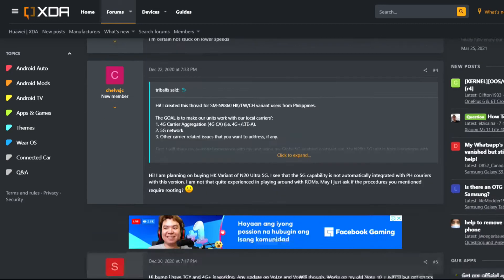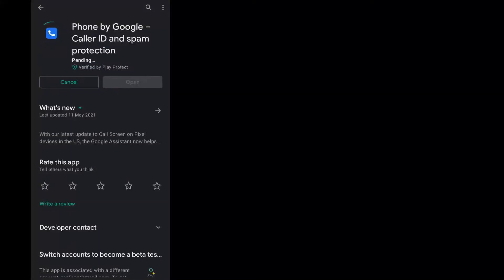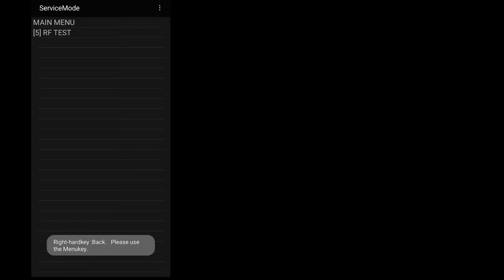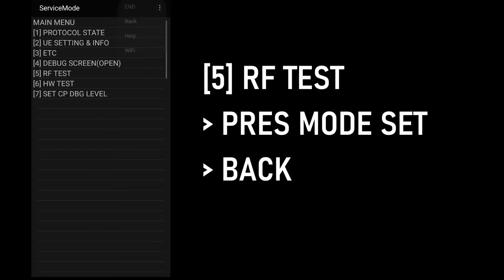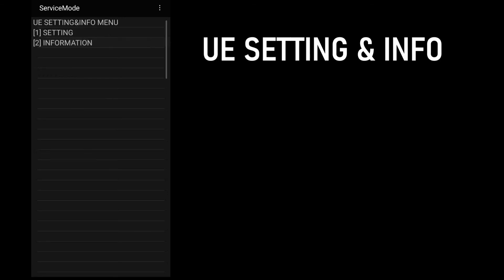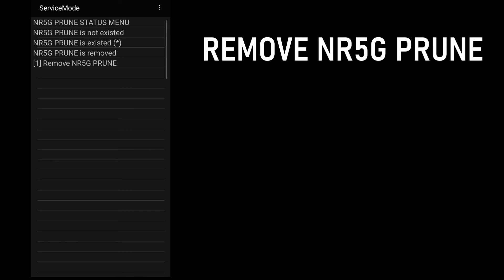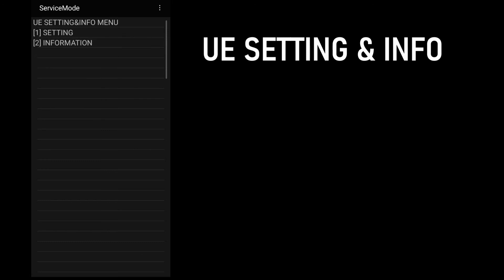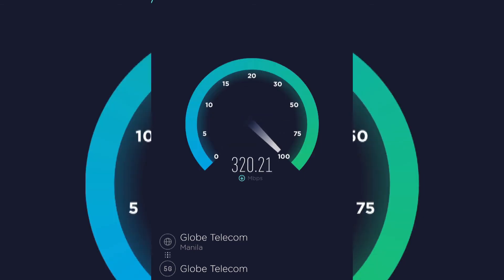How To Activate 5G In The Philippines For Samsung Snapdragon Phones Bought Overseas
I recently bought a Samsung Galaxy A52 5G online and during the first few days of using it, I didn't get any 5G signal. I thought that the 5G signal in our area was just weak but then I went to our office in Makati and still didn't get any 5G signal. I inserted the same simcard on my POCO F3 and it had no problem getting 5G. Initially I thought that I got a defective phone but with a little bit of research, I finally got 5G working on my phone and in this video I'll guide you step by step on how to activate 5G for Samsung Snapdragon phones bought outside the Philippines.

Update: No need to do the process again if you do a factory reset of the phone.